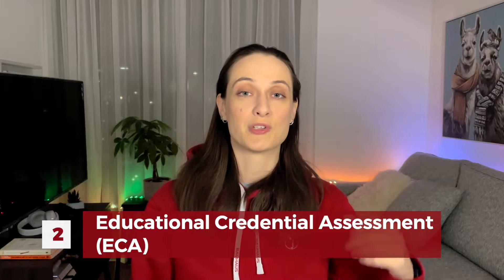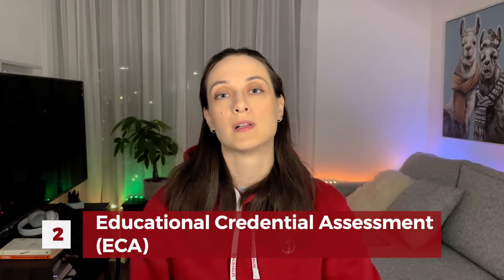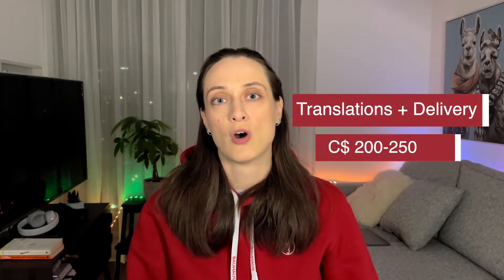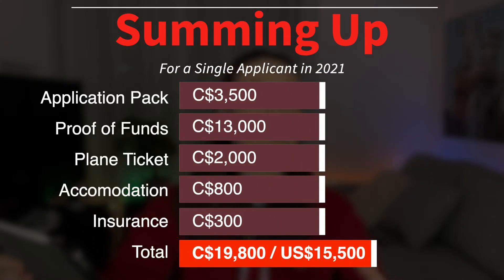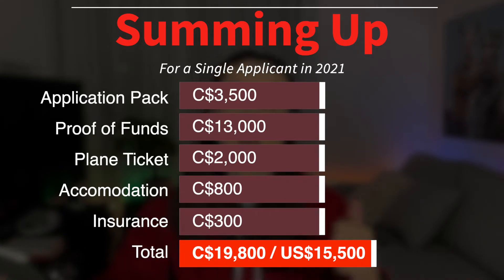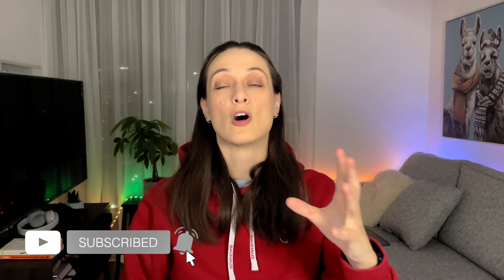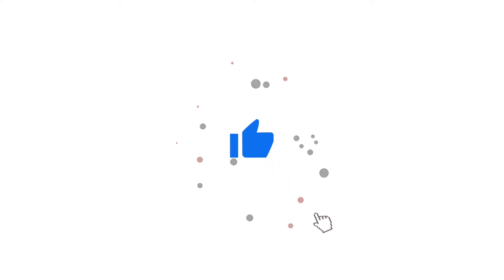Real Cost of Moving to Canada With Express Entry Visa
How much does immigration to Canada cost? Cost of immigration includes everything from starting off with your application all the way to arriving to Canada: language test cost, documents cost, application submission cost, accommodation costs when you arrive in Canada, educational credential assessment (ECA), and many more. We are also sharing some useful tips on how to efficiently move along the process of immigration.

Language tests:
IELTS

Cost of living in Toronto ( you can also search for Montreal, Calgary, Vancouver, etc)

===Things on Amazon we use===
Our vlog gear

Did you like this video or have any questions for us? Is there something we could improve?What would you like to see in our channel?

This channel is curated by Anna and Anastasia, expats from Russia living in Toronto, Canada. We started this channel to share our experience of adapting to a life in a new country after immigration. We talk about personal growth, career and life with a mission to inspire and motivate more people make that change.